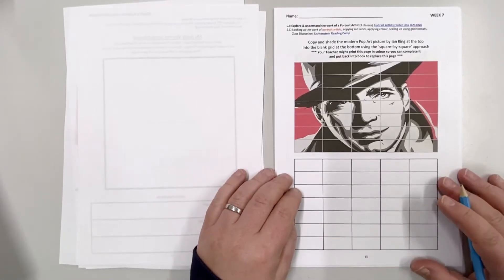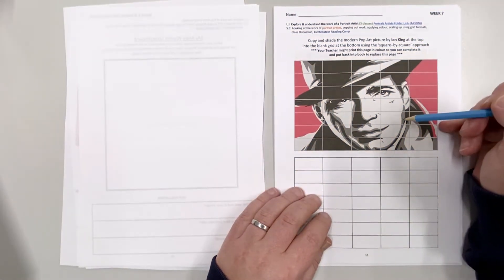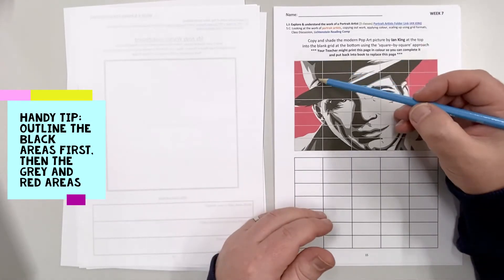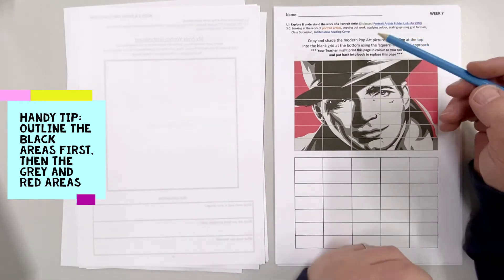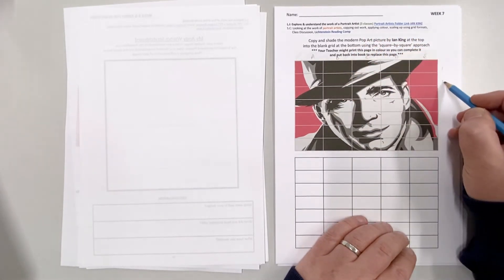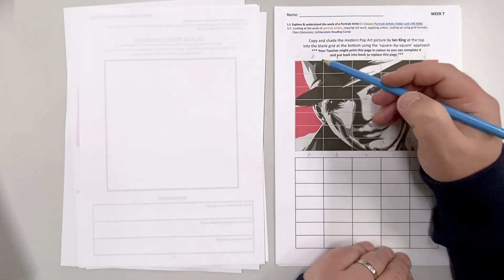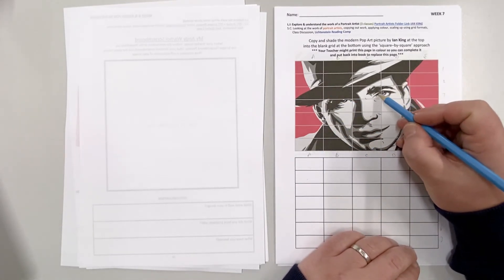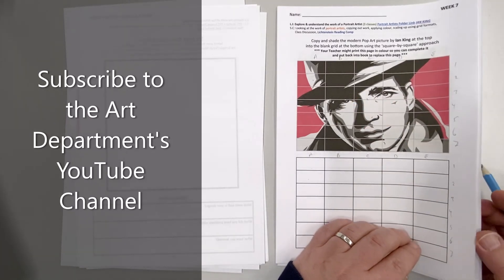20. Year 10 (Jan-Apr) Page 15: Ian King Grid Exercise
Year 10 Jan-Apr Art Booklets Page 15: Ian King Grid Exercise